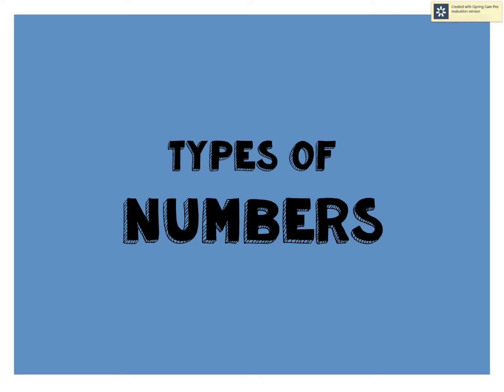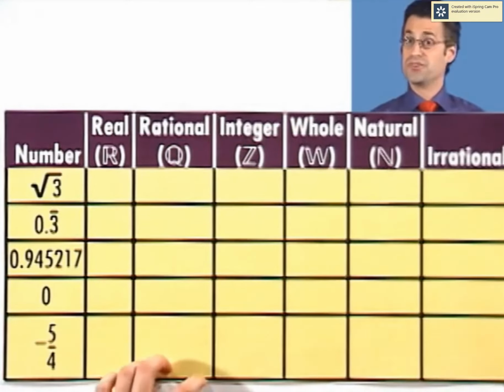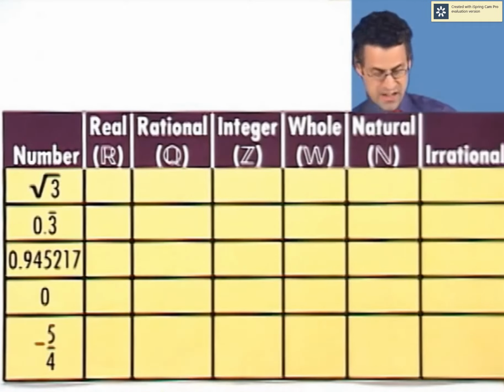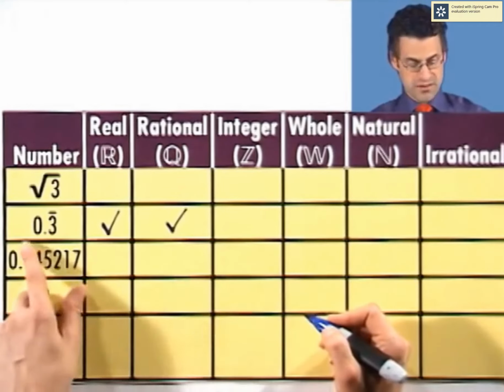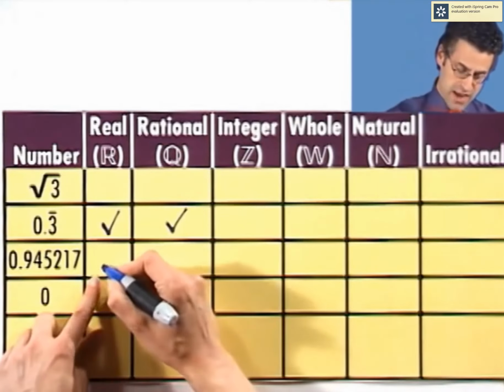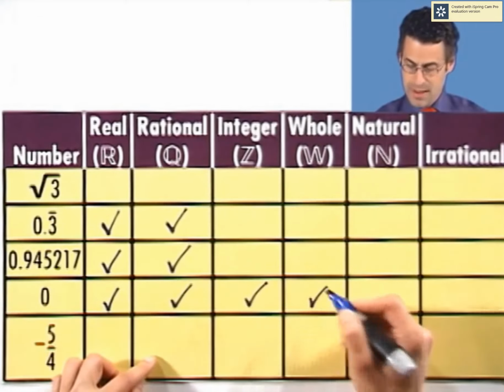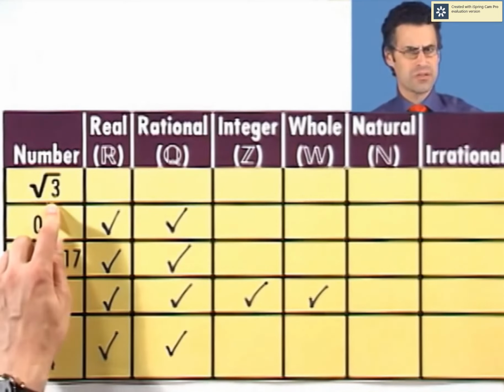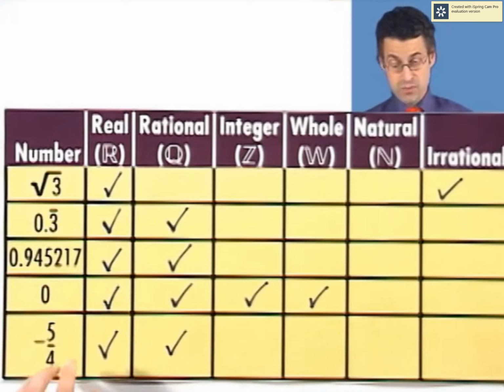8.2A Classifying Numbers